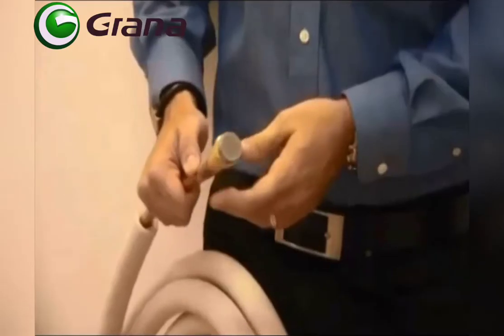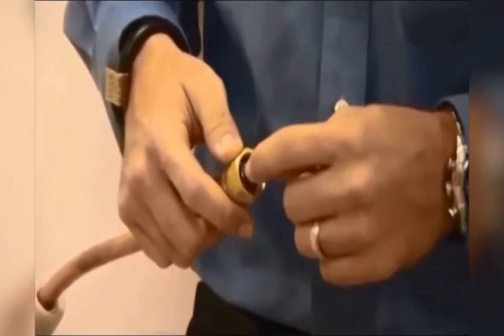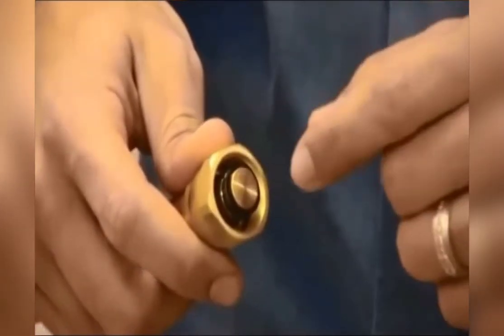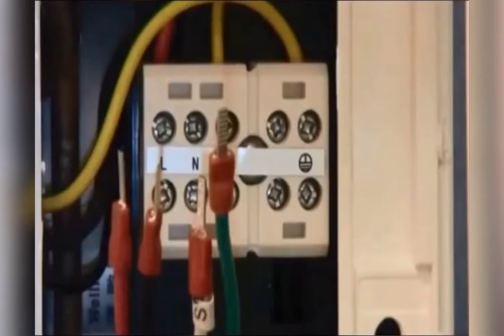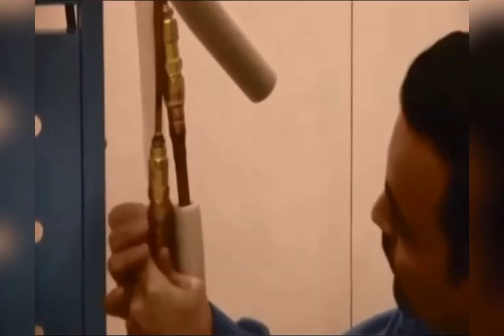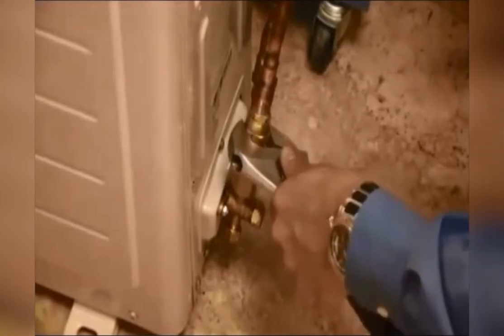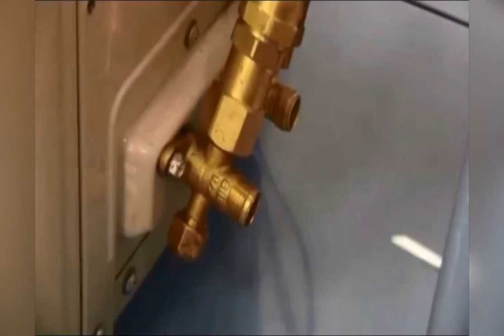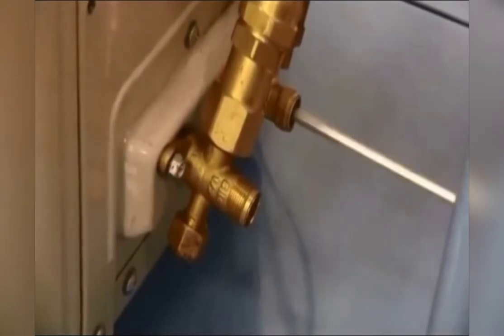DIY your mini split air conditioner installation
Pre-charged line sets are sure a new innovation in the HVAC industry. When we tell you DIY line sets do not need to be vacuumed down, plenty of install tools out there